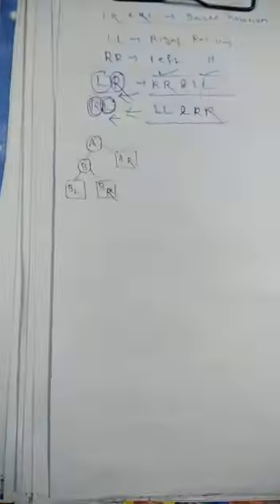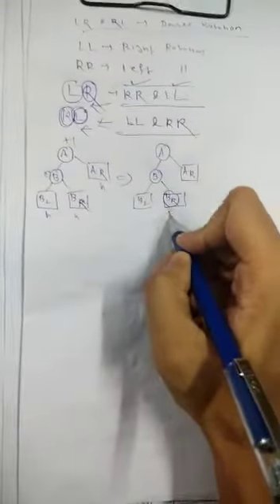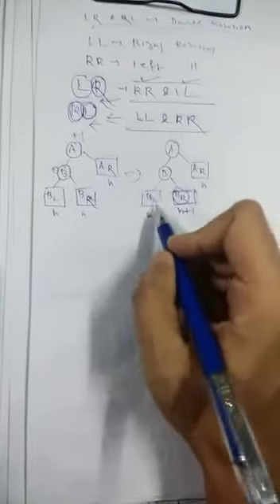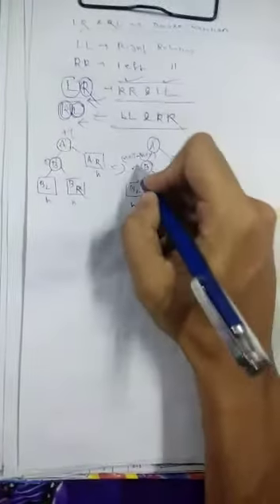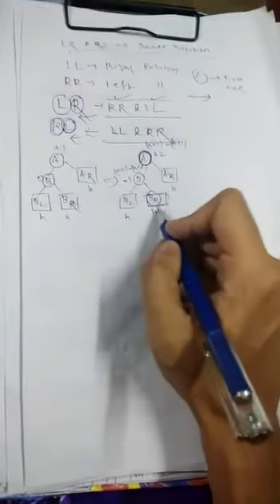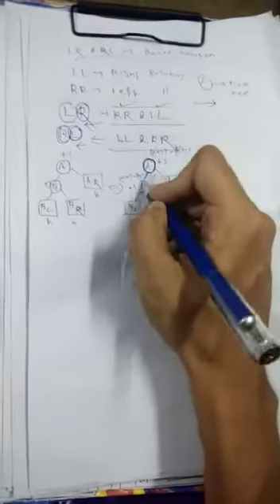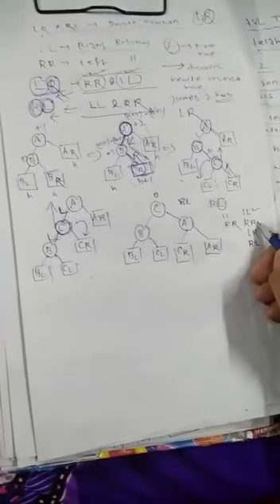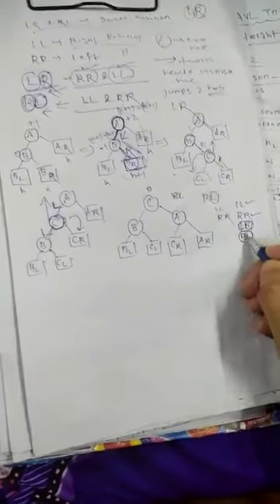DS: Lecture 6.4 AVL Tree LR Rotation